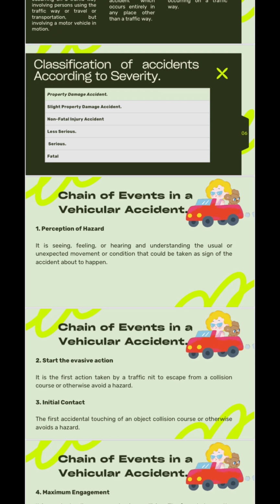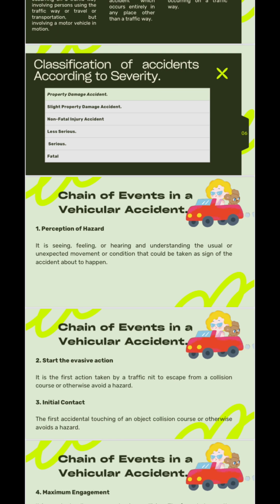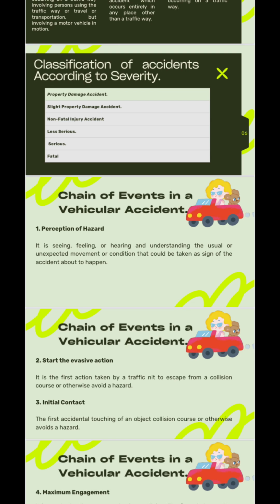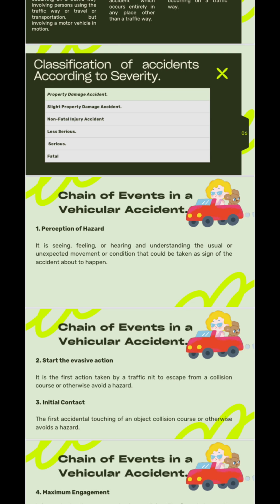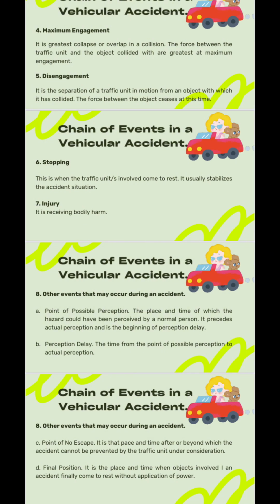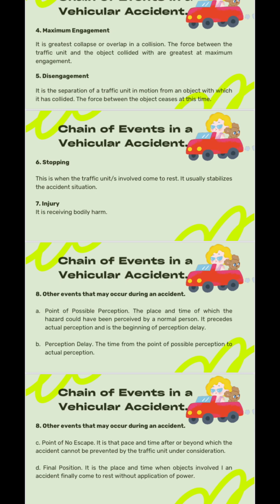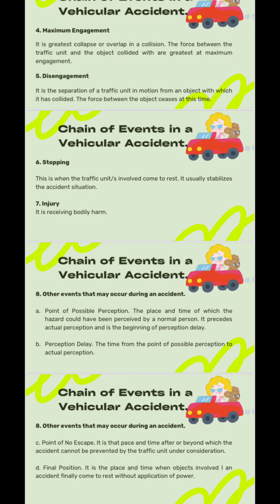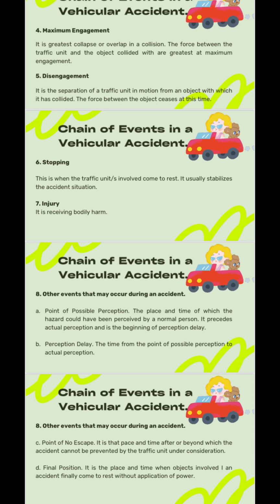December 11, 2025